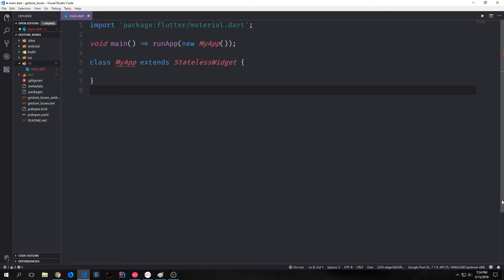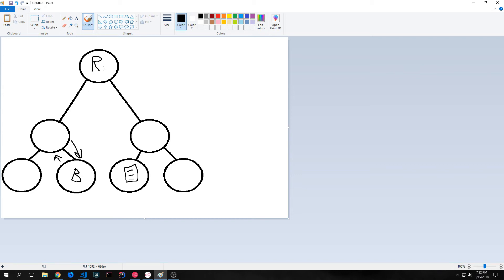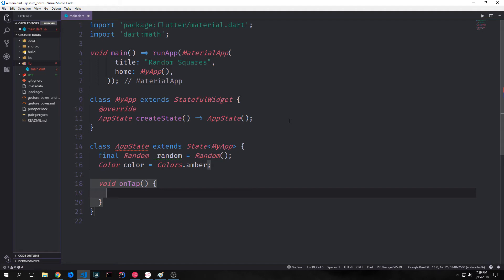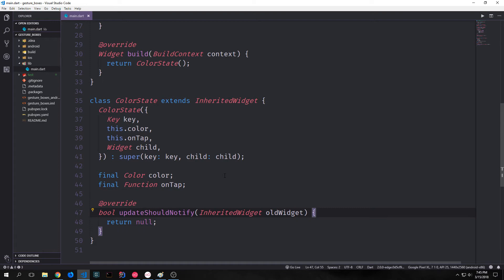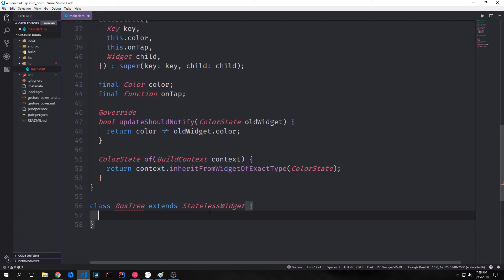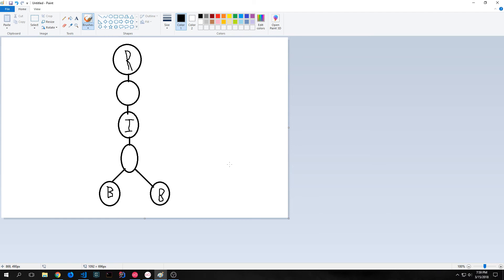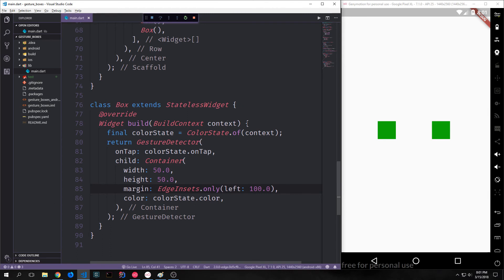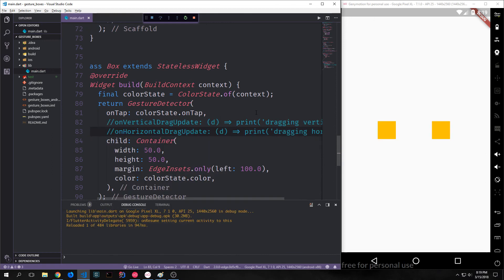Using Inherited Widgets and Gesture Detectors in Dart's Flutter Framework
In this tutorial, we look at how we can make widgets that drag items and drop them onto other widgets.